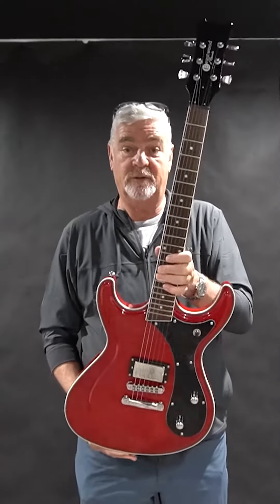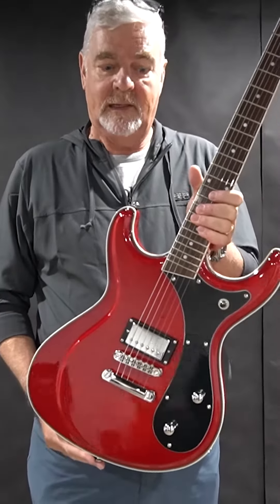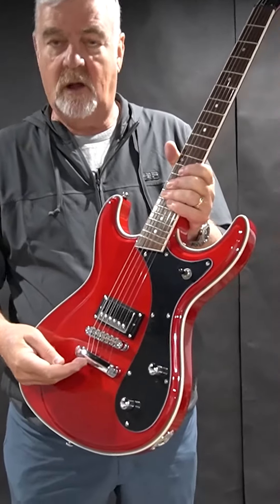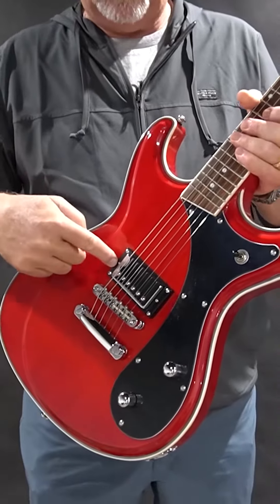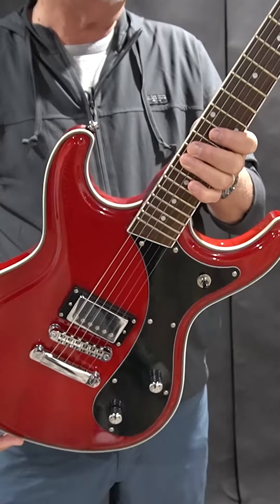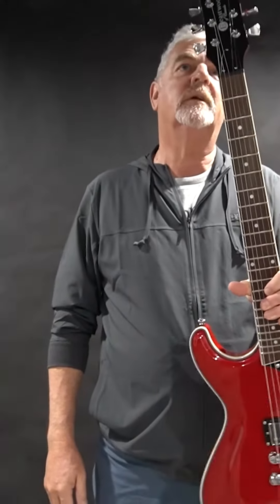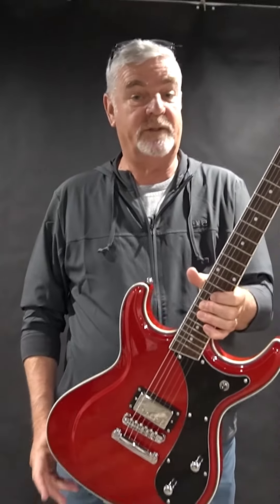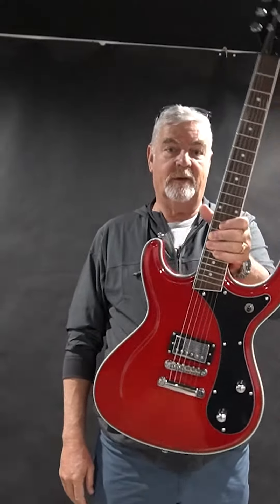Sidejack Standard HB1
For years, guitarists have been asking us to make a stop-tail version of our top-selling Sidejack DLX guitar. We loved the concept, and thought it was the next logical step for the ever-growing Sidejack family of instruments... but why stop at just one new model?

Introducing the Sidejack Standard, available in four exclusive configurations:  Standard, HB, HB-P, and this one, the HB1.

The Sidejack Standard HB-1 is the essential guitar for the minimalist, stripped-down and ready-to-rip. Its single switchable Custom Humbucker in the bridge position brings things back to the basics but adds a Split Single Coil option for variation.